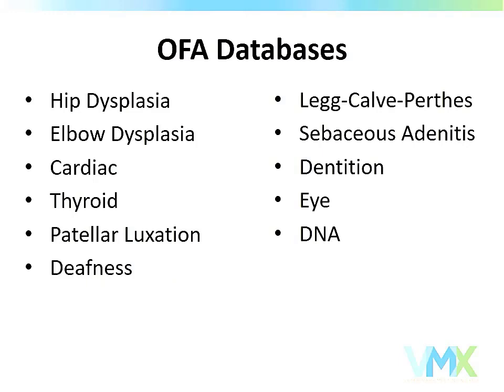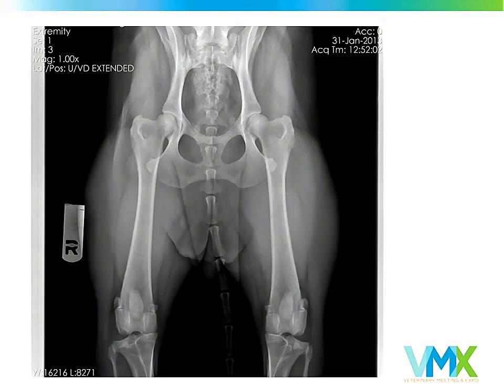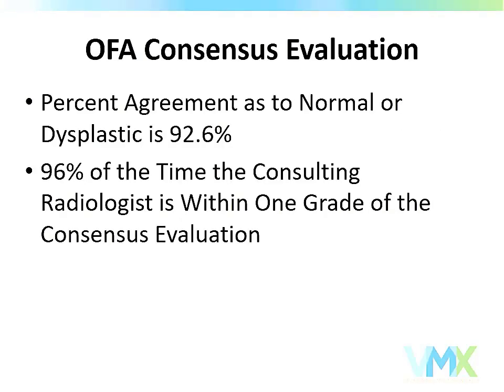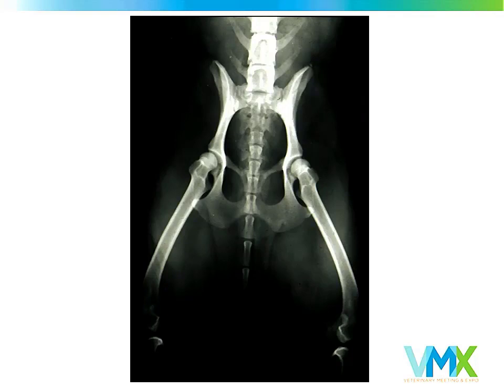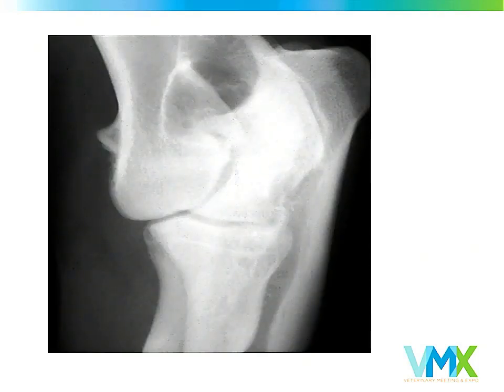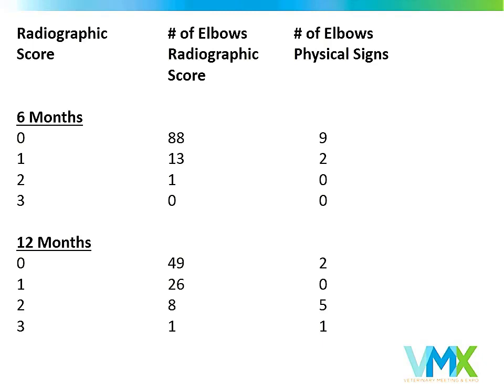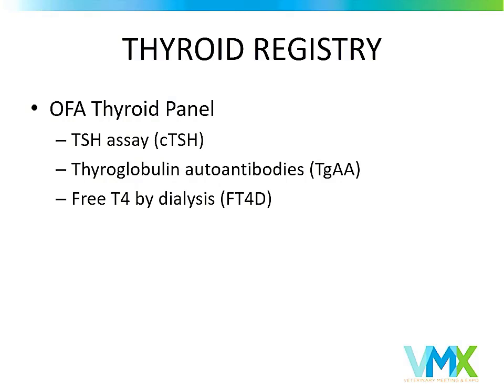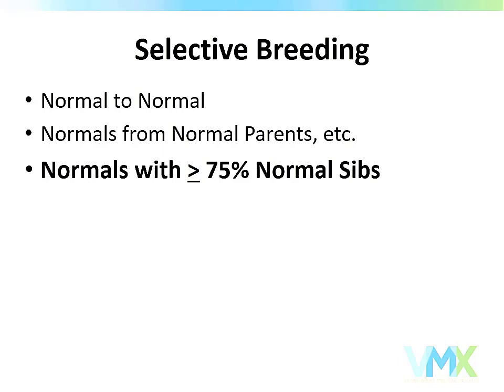OFA Hip Database by Keller